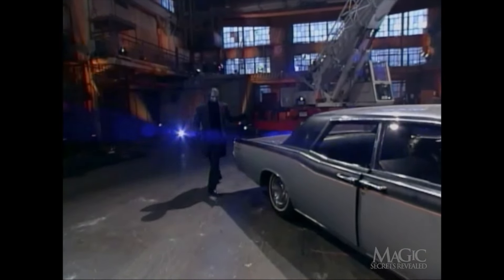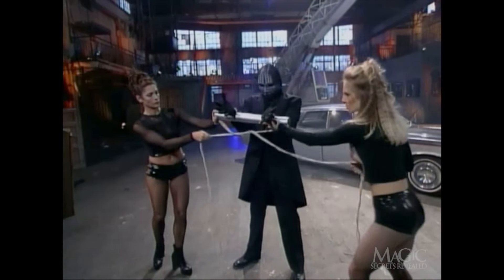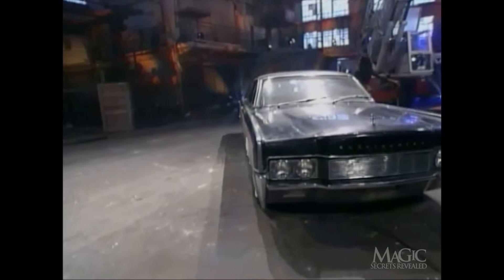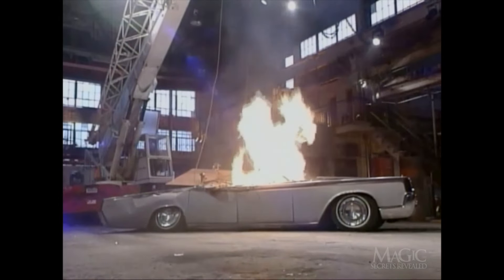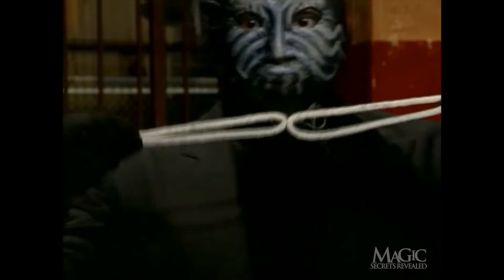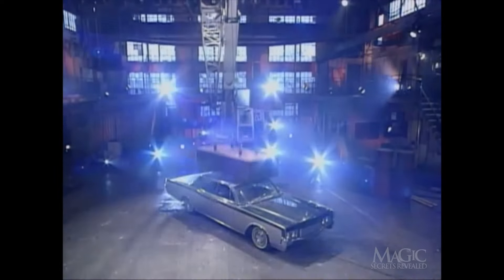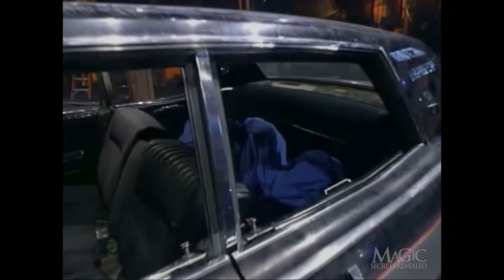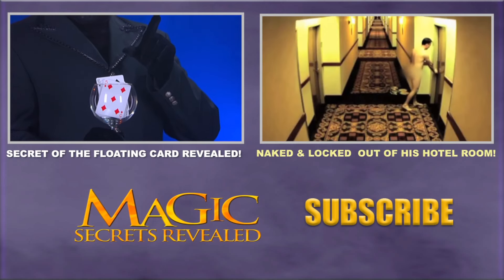THE TRICK THAT NEARLY KILLED THE MASKED MAGICIAN!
When this extremely dangerous trick was first attempted, the Masked Magician was almost crushed to death! But not to be denied, this courageous illusionist risked his life once again-- and lived to tell the secrets of how he pulled off the killer "Car Crush"!